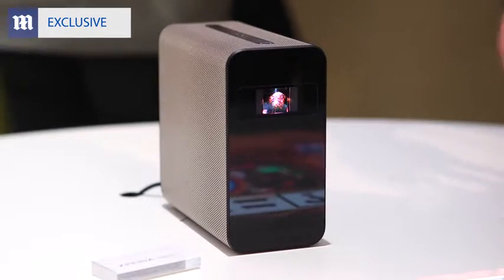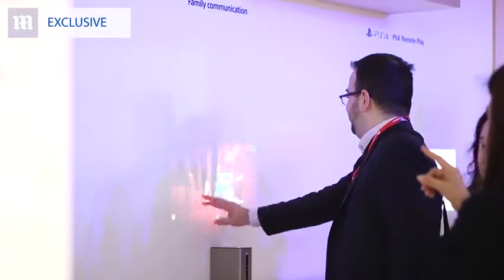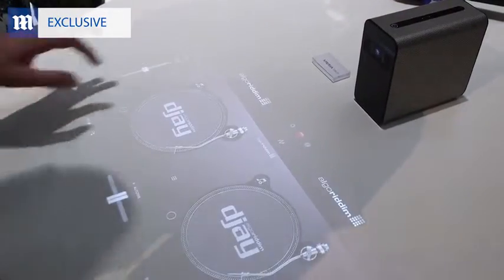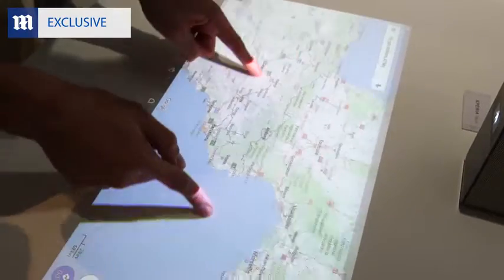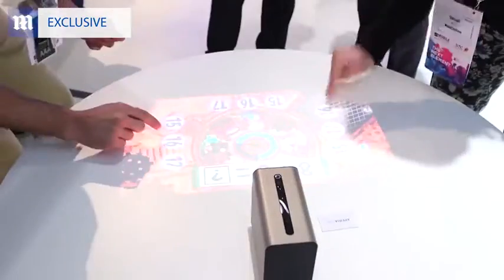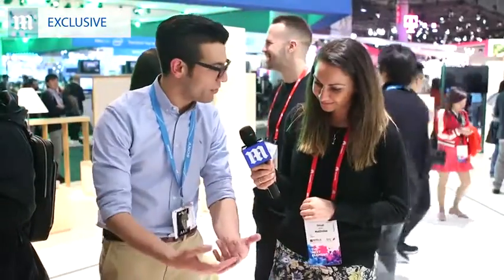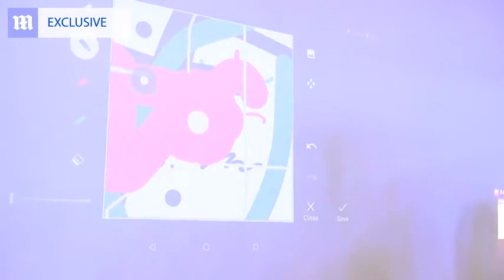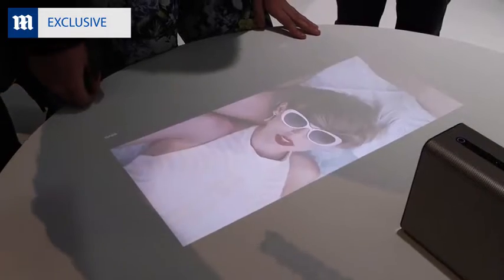Sony shows off some of its new technology at Mobile World Congress - Daily Mail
Sony unveiled its new products at the Mobile World Congress in Barcelona this morning. It revealed four new smartphones are the Xperia XZ Premium (left), Xperia XZs and super mid-range Xperia XA1 and XA1 Ultra. Alongside these, Sony also unveiled the Xperia Touch &#8211; an innovative projector device (top right), and the Xperia Ear 'Open-Style' Concept (bottom right).